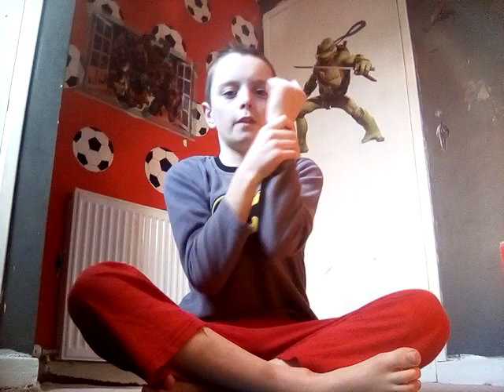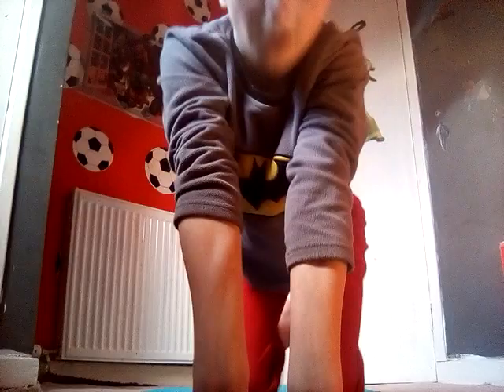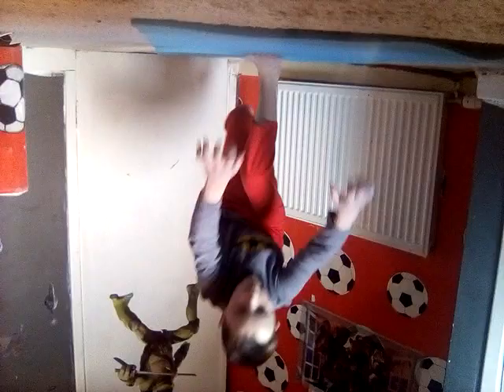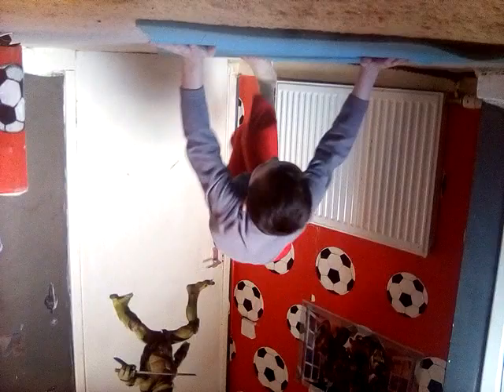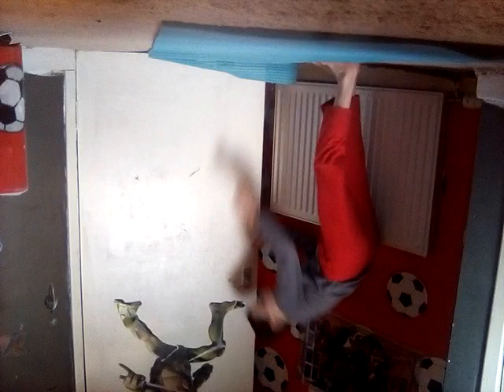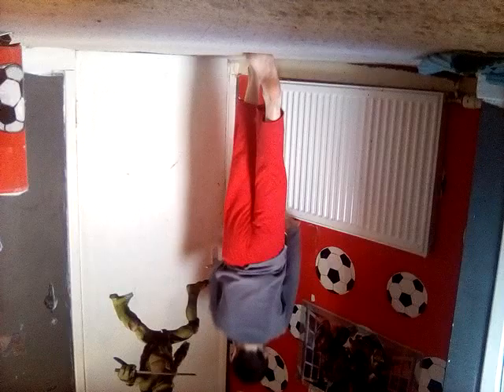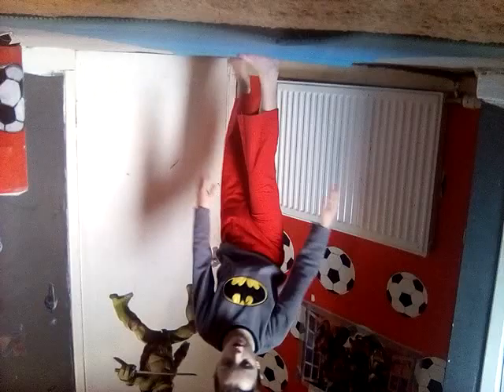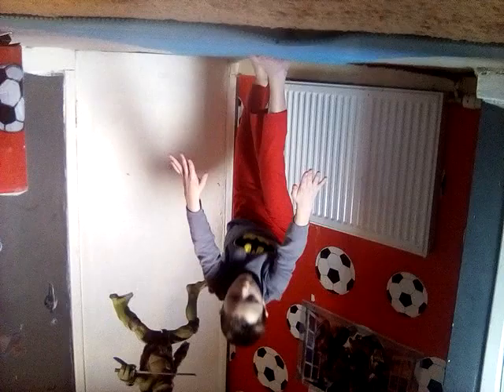How to get a handstand in 1day🇩🇰🇩🇰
Inster @nathannugent
Facebook nathannugent